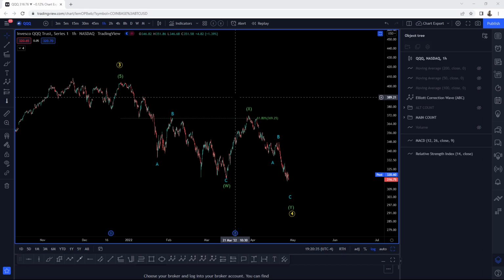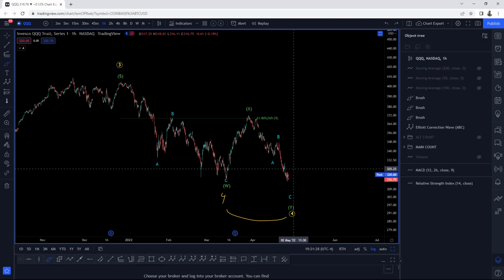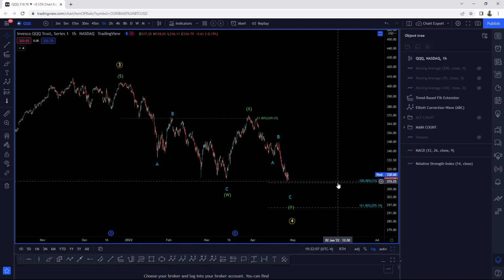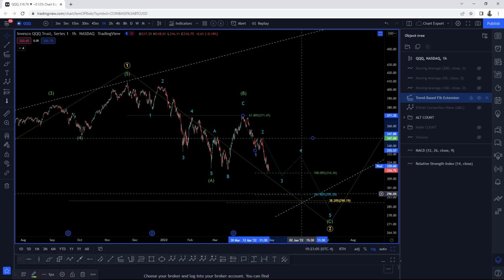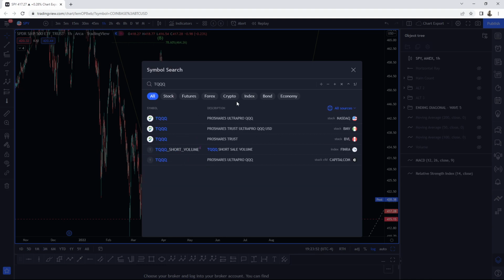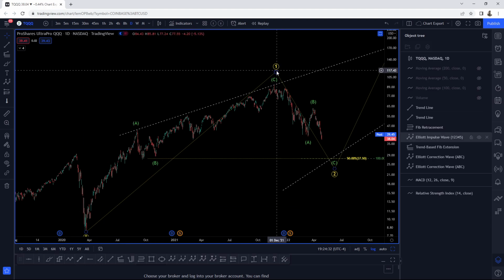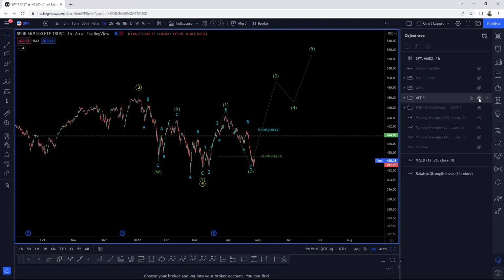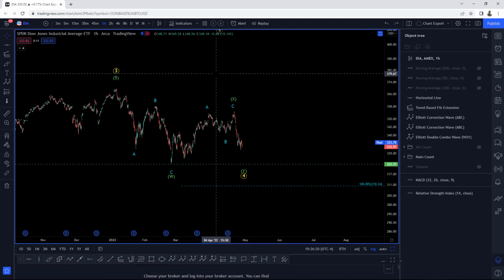The Pain Continues - SPY Into NEW LOWS! (SPY, QQQ)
Join Trending Wavez for Updates on Indexes and Individual Stock Using Elliott Wave Analysis!